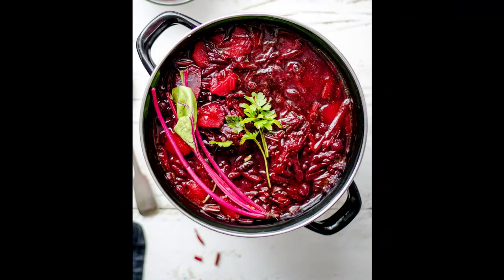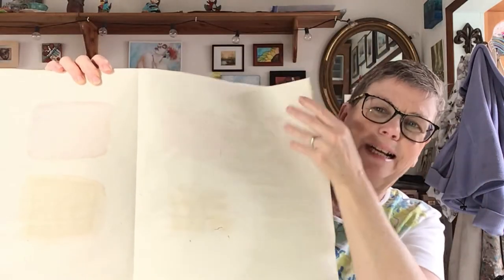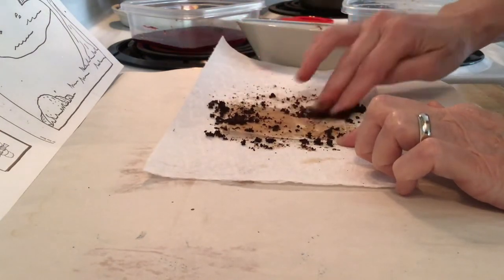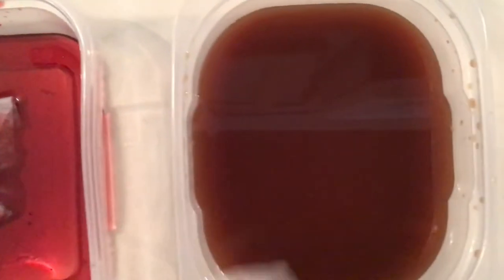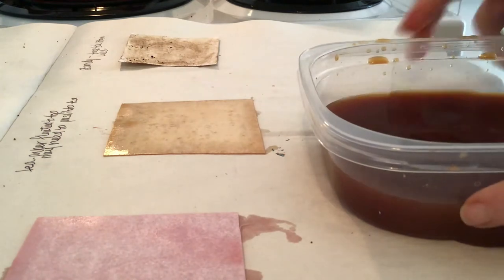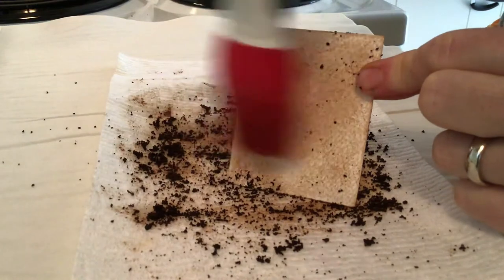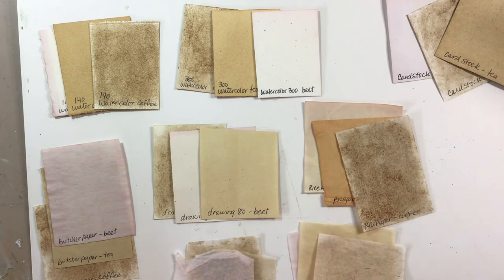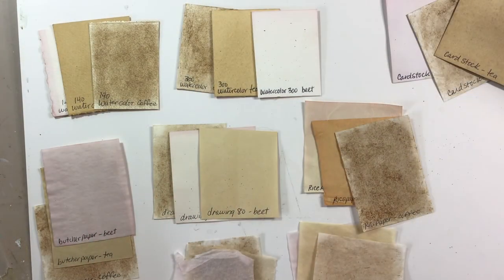Coloring paper experiment: Dying paper with coffee, tea, and beet juice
Artist Pamela Vosseller experiments dying various papers using beet juice, tea, and coffee grounds.
Photo credits: Video still photos were provided by Unsplash photographers: Monika Grabkowska, Athena Lam, and Matt Seymour.